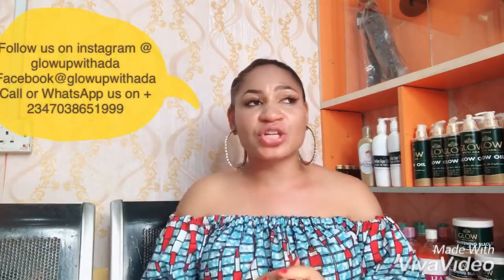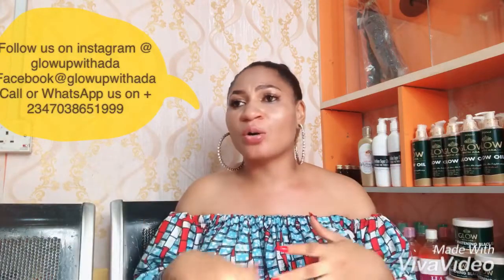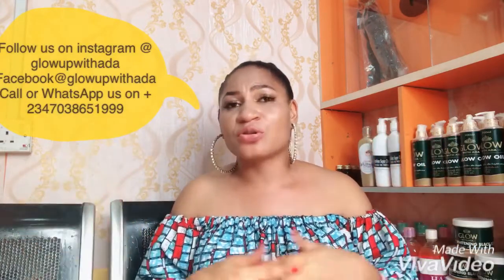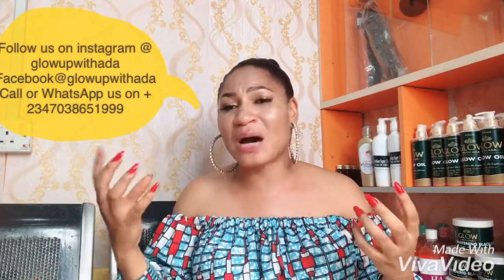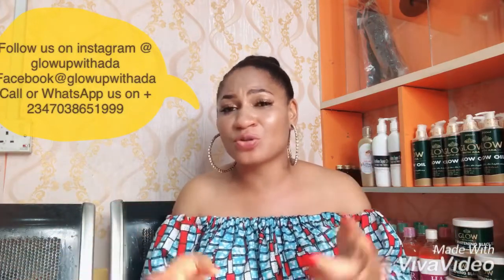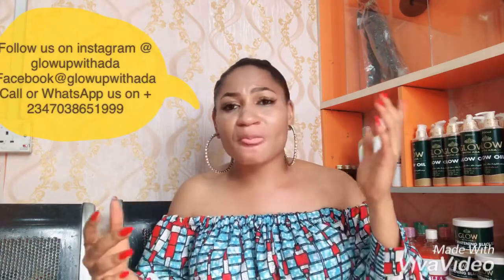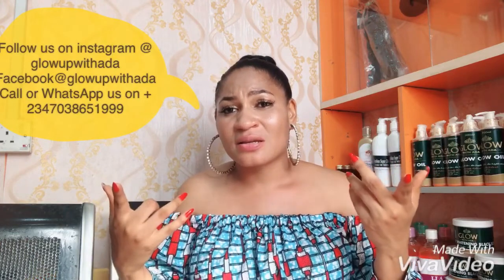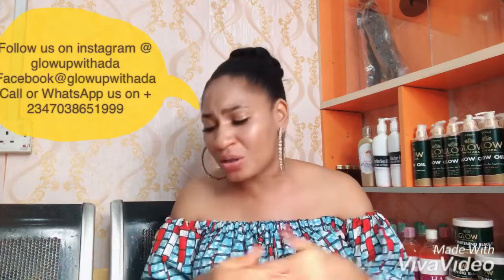How to Use Kojic Acid For a Brightening Effect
कितने भी पुराने Dark Spots, Hyperpigmentation, Freckles, Melasma हों, इस treatment से होगा 100% इलाज़ kojic acid kojic acid serum what is kojic acid kojic acid powder kojic acid cream